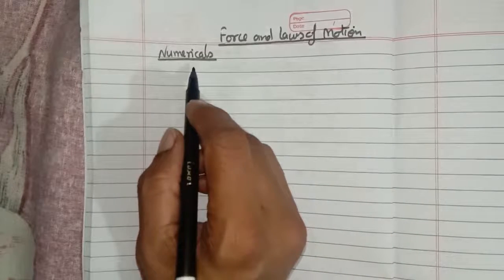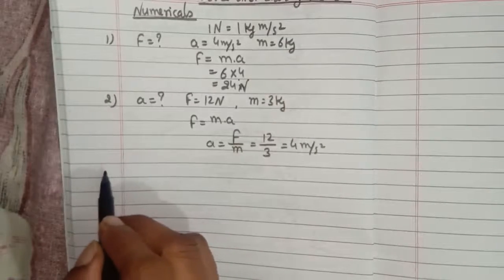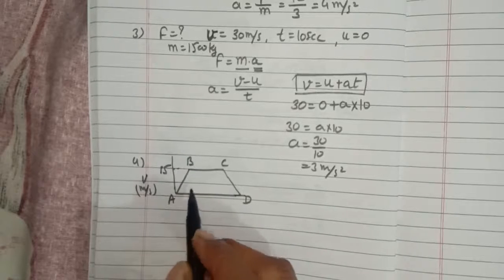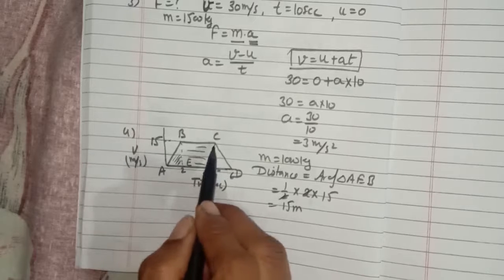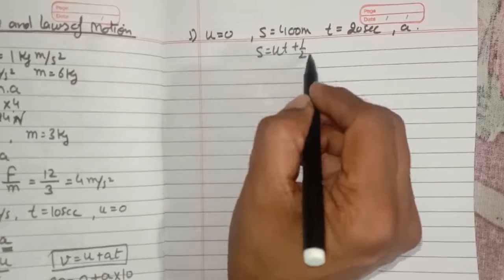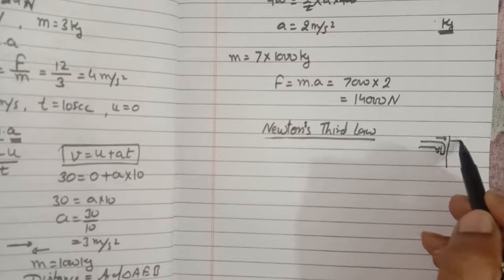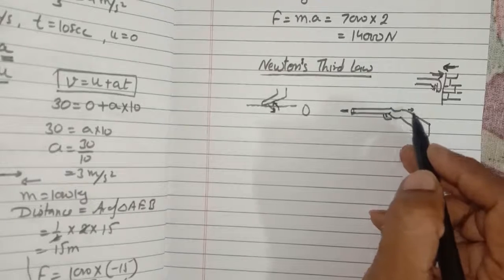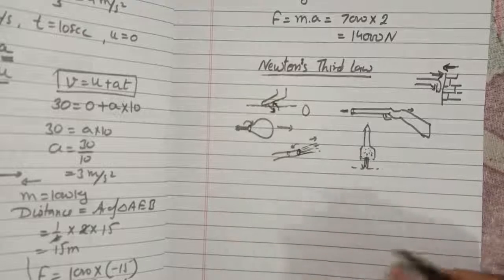Class lX ll physics ll Force and laws of motion revision